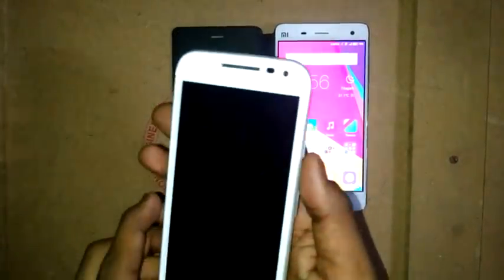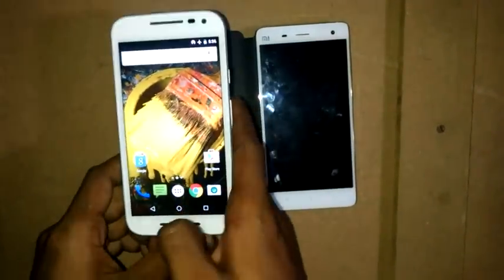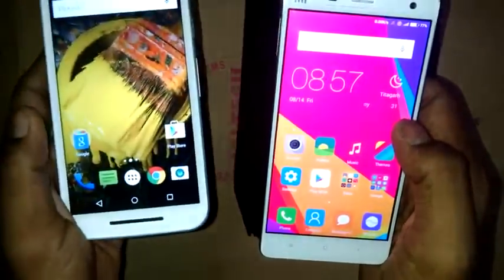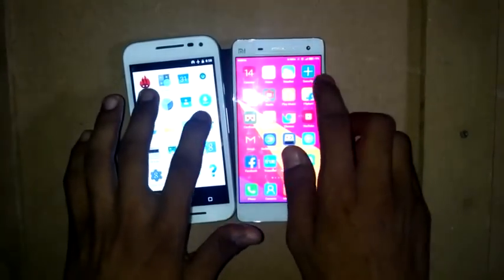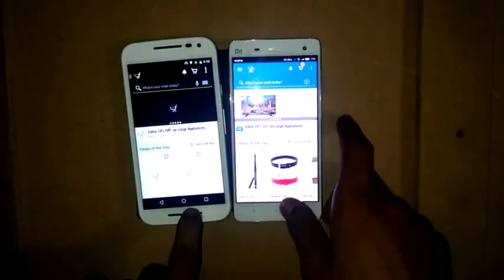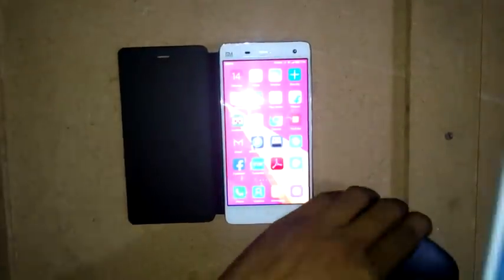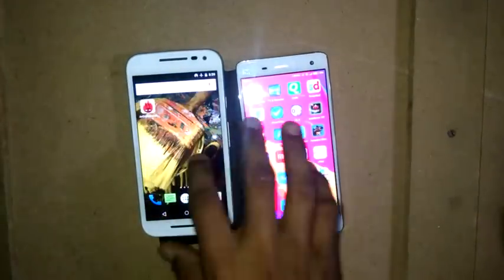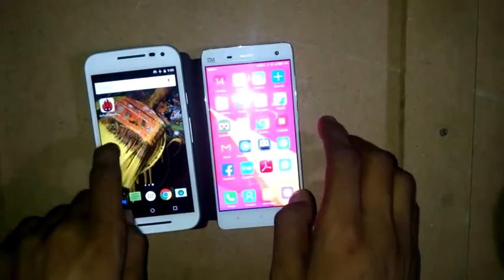Moto g 3rd Gen (2015) vs mi4 comparison